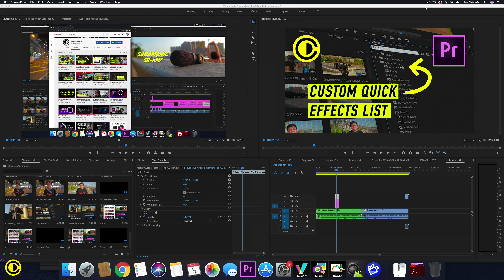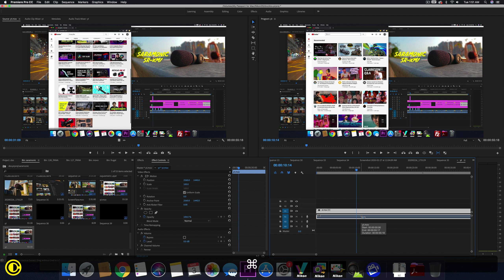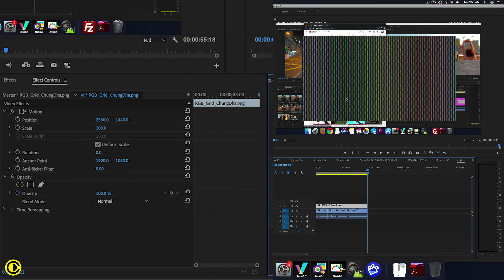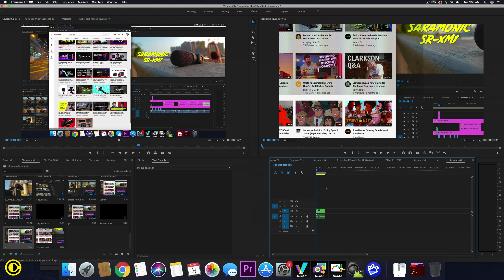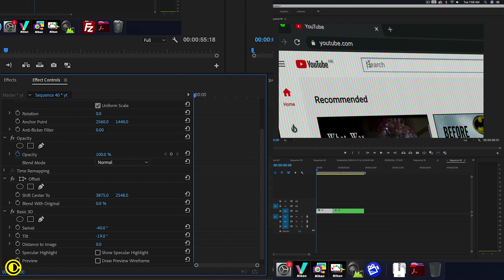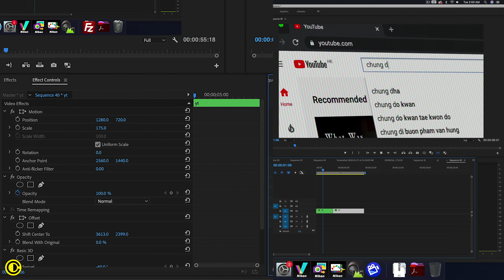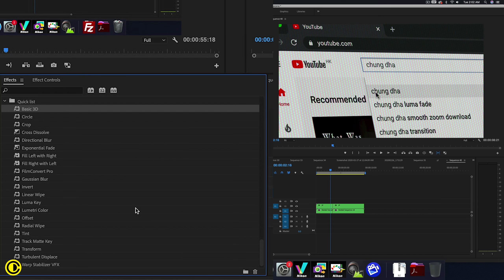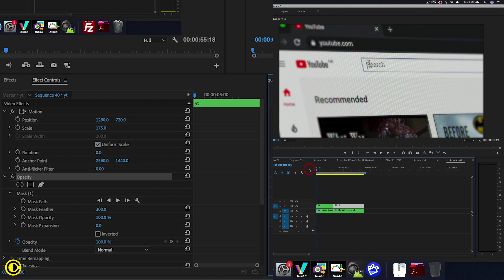Youtube intro 3D screen Premiere Pro Tutorial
This tutorial I am making a Youtube Intro using Youtube itself with Youtube Channel page too. For this we need to use some screen recording software like Screenflow or OBS. And in Premiere Pro we teach you how to animate to look like a 3d close up shot of a monitor.